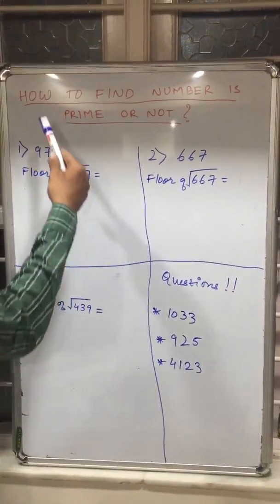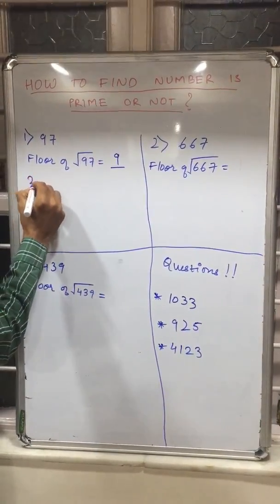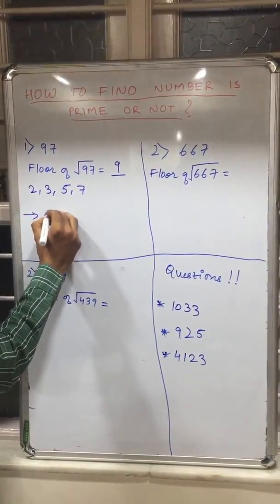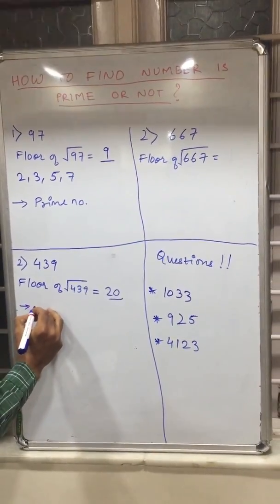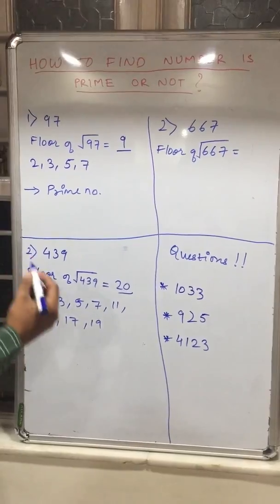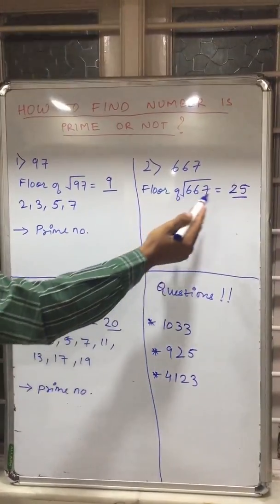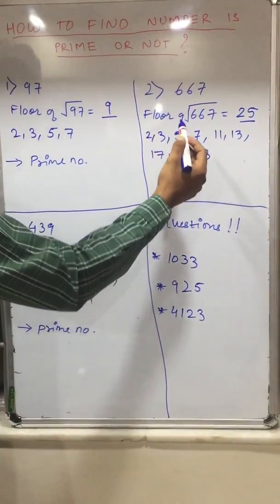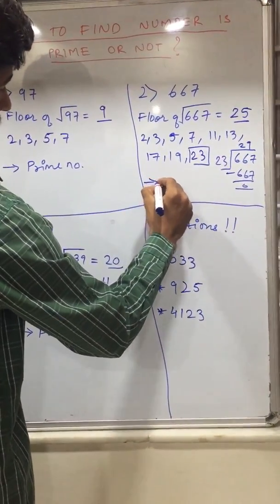How To Find Out Whether The Given Number Is Prime Or Not ?? | Short Cut Method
In this youtube channel we are going to teach you the basic concepts of Cryptography and Network Security.

In this lecture we have provided a short cut to find out whether the given number is prime or not.

You mighty be confused about floor and ceiling

90.6     floor value is 90 and ceiling value is 91